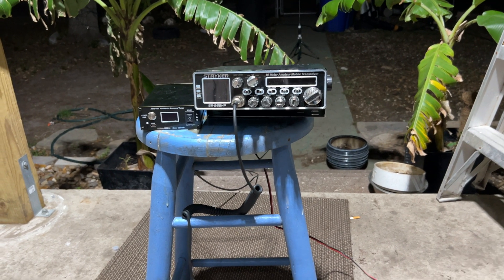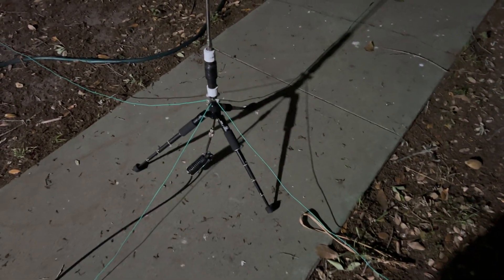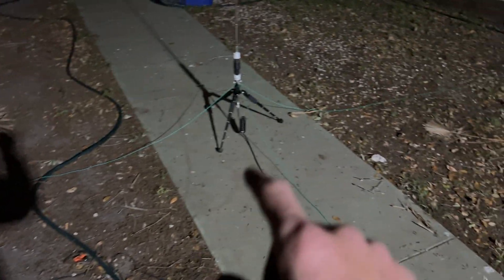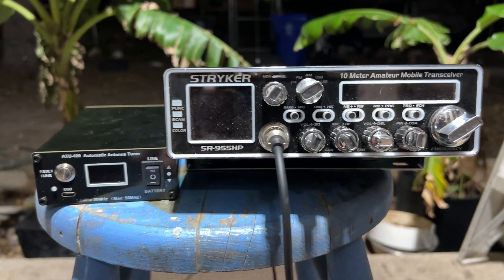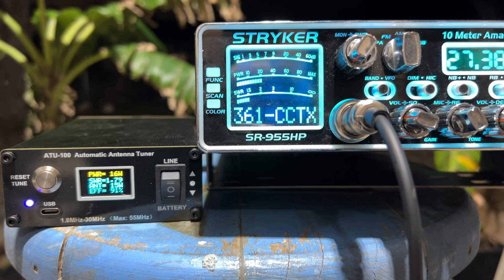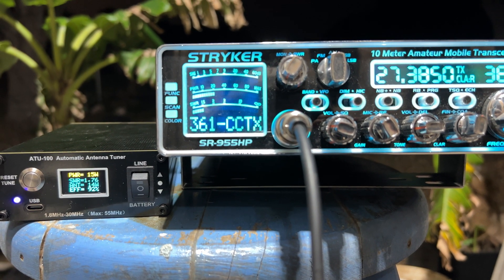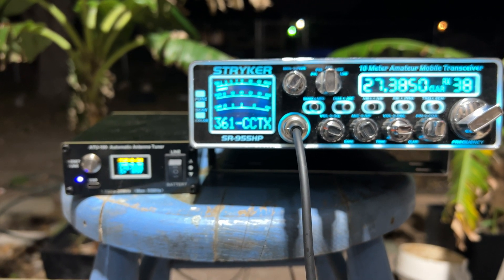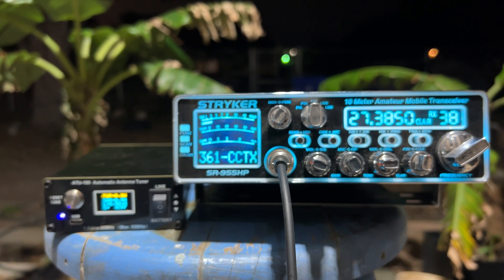Finally won the swr battle on the homemade coil with 44 inch whip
In this video I created a new coil. Although I calculated the turns needed for the bigger coil, I found out that I was slightly off. Therefore, I decided to make a new, smaller coil for my 44 inch telescopic antenna whip using a 3/4 inch PVC, which is smaller than my previous F11 coil. This new coil, just like the previous one, covers frequencies from channel 19 all the way up to channel 55 with a target frequency of channel 38.

Swr readings:
With out tuner hooked up: 1.5:1

With tuner  hooked up but in bypass mode: 1.7:1

Tuned with atu-100: 1.04:1

Chapters

0:00 - intro

1:05 - new loaded coil

2:46 - checking swr

4:04 - checking LSB

4:30 - checking tune again

5:06 - lowest tune 1.02:1

5:29 - buying a choke/loaded coil

6:11 - how to tune my coil